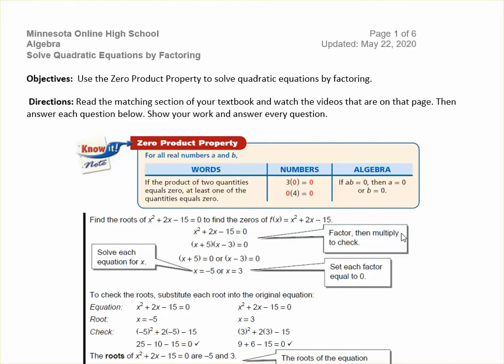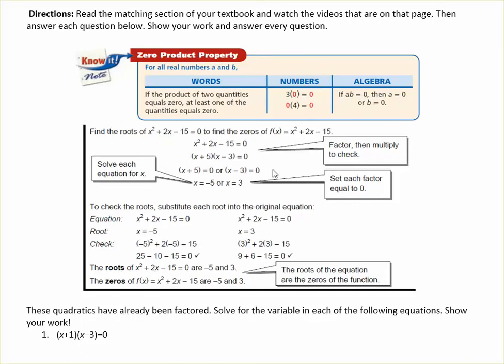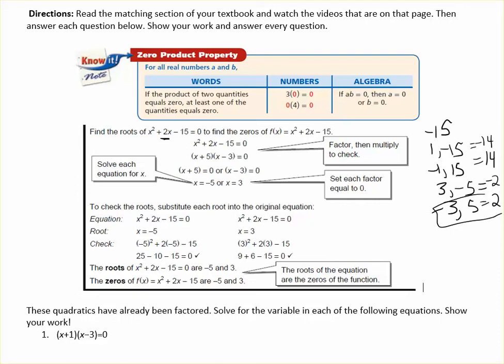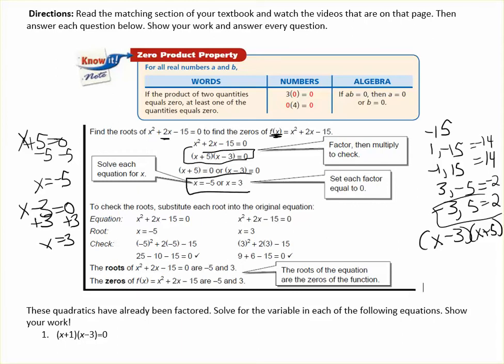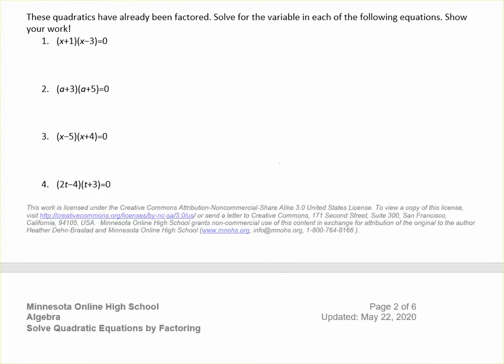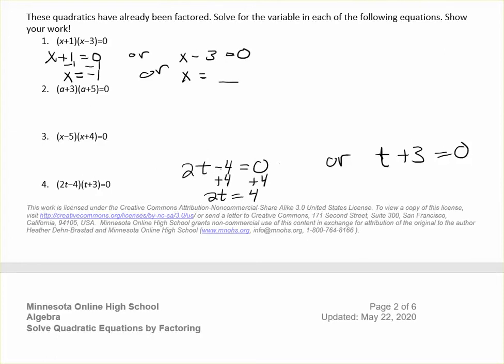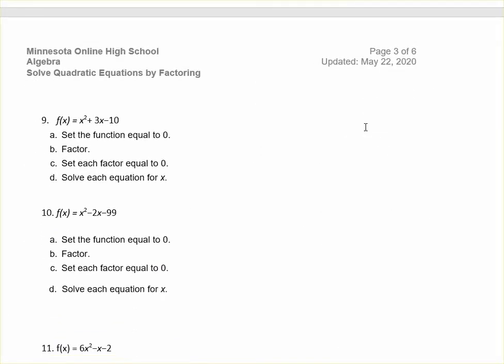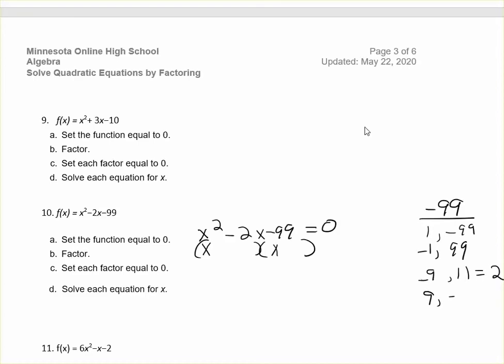Solve Quadratic Equations by Factoring Video